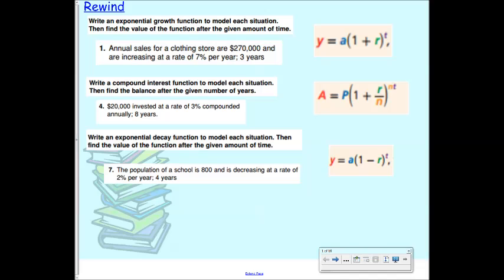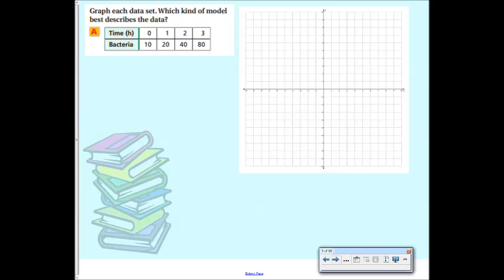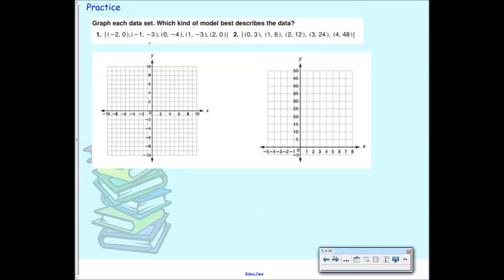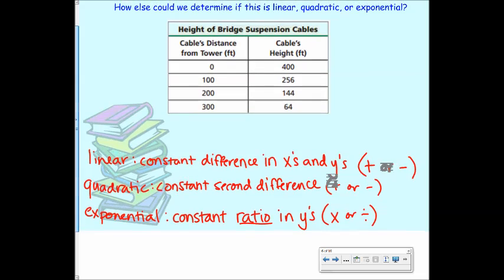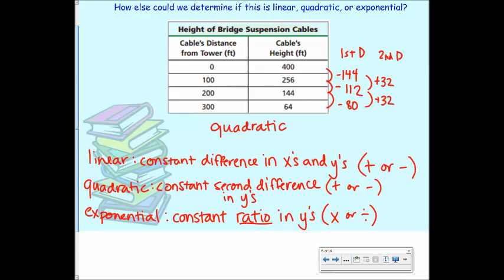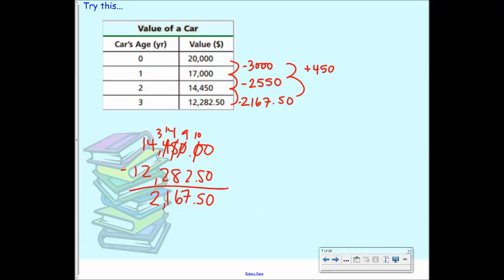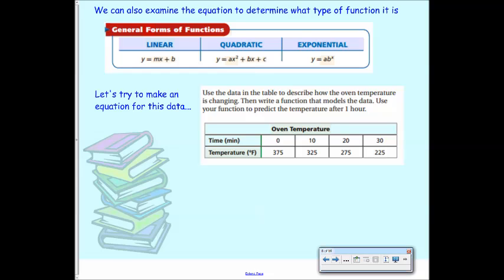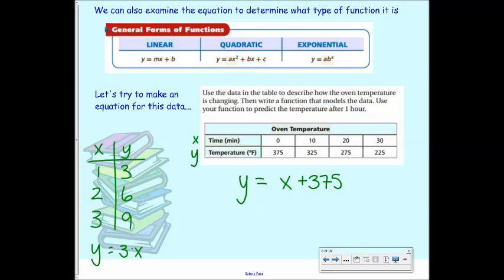Algebra I : 11.4 - Linear, Quadratic, or Exponential Models